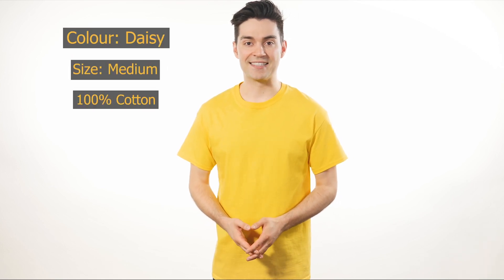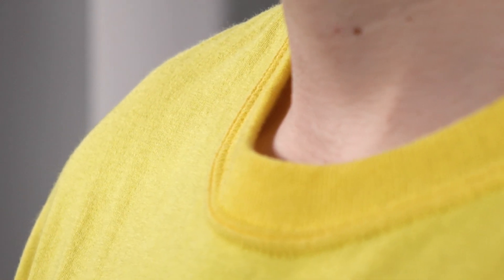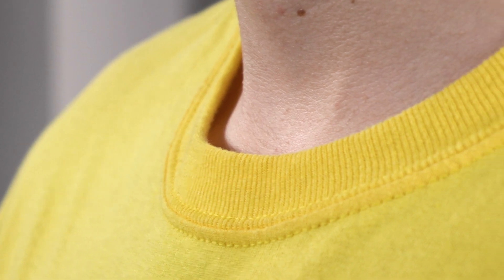Gildan 2000 Adult Ultra Cotton T-Shirt | BlankApparel.ca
The Gildan 2000 Adult Ultra Cotton T-Shirt is Gildan's heaviest tee, and this video provides all the info you need.